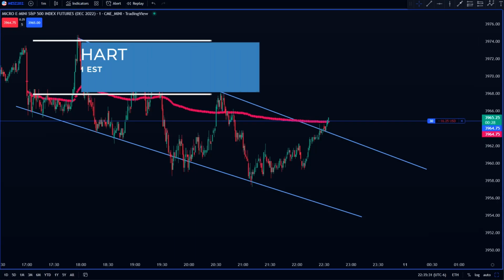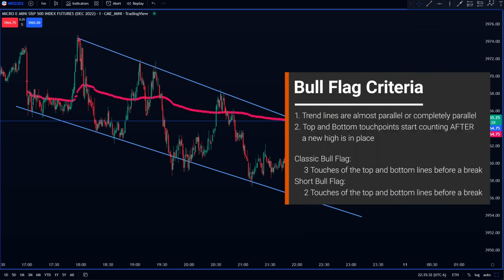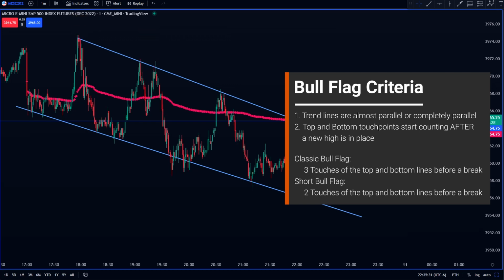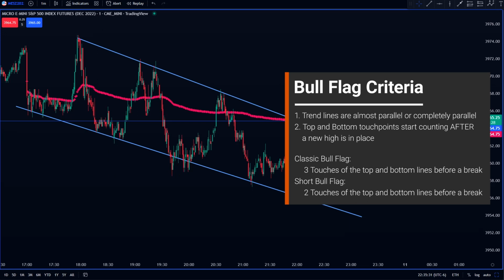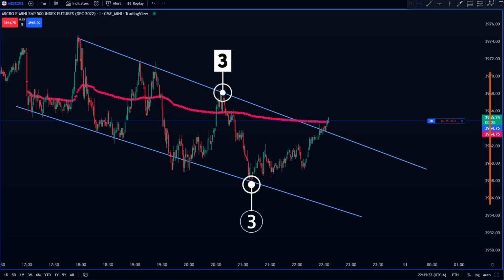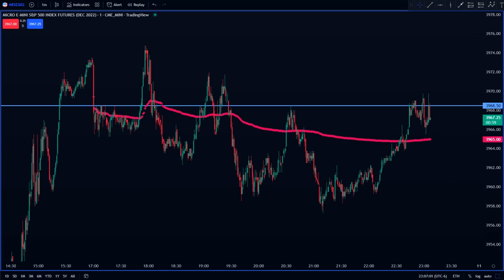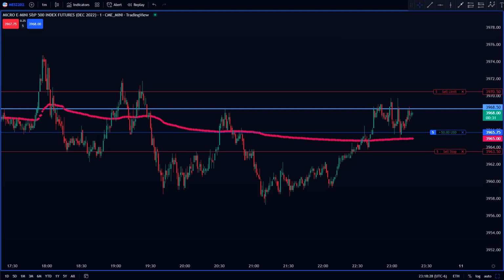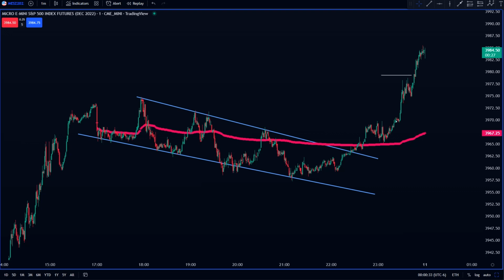Classic Bull Flag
[Trend Line Pattern Series]
Now that we understand Trend Lines, they are very powerful when they create patterns.

In this video we will be seeing how they make the Classic Bull Flag pattern (double downward sloping trend lines) and how we should go about trading it.

Bull Flag Criteria:
1. Trend lines are almost parallel or completely parallel
2. Top and Bottom touchpoints start counting AFTER a new high is in place

Classic Bull Flag: 3 Touches of the top and bottom lines before a break
Short Bull Flag: 2 Touches of the top and bottom lines before a break

Have any questions? Leave it in the comment and I'll do my best to get back to you.

You are solely responsible for your own financial decisions. Financial Recapped, its members and the third-party application providers that may be used for communication purposes will not be held responsible for any losses you incur.